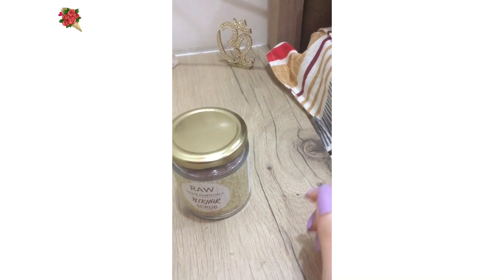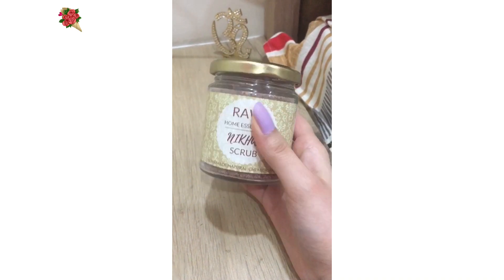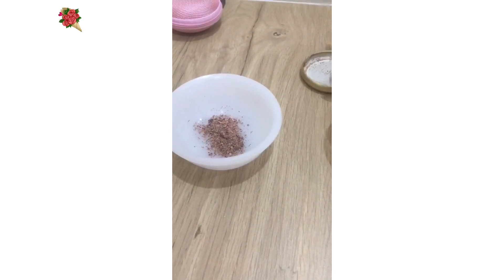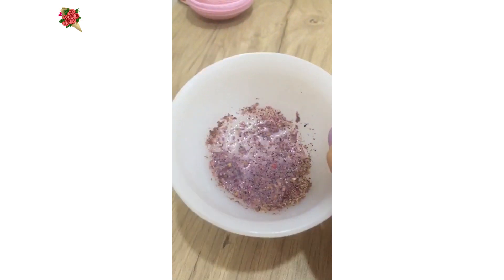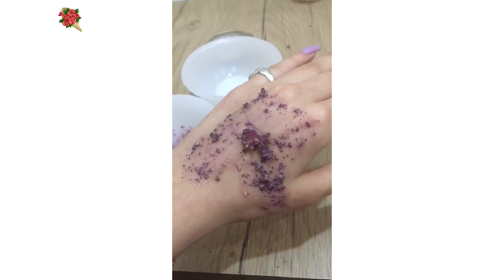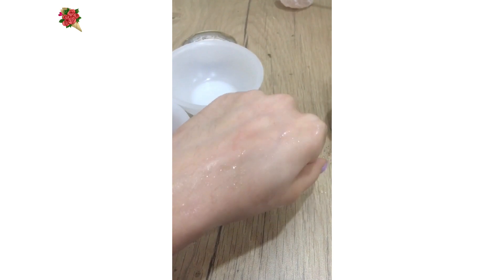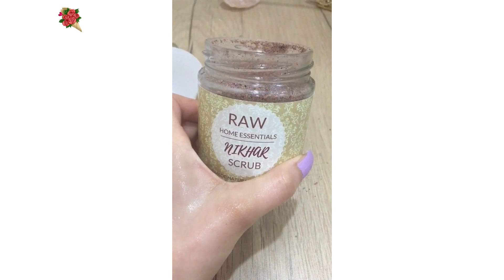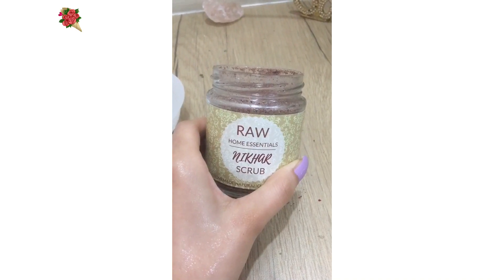Secret to glowing skin|| raw home essentials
Secret to glowing skin| skin whitening | Awesome brand raw home essentials nikhar scrub | highly recommended | believe